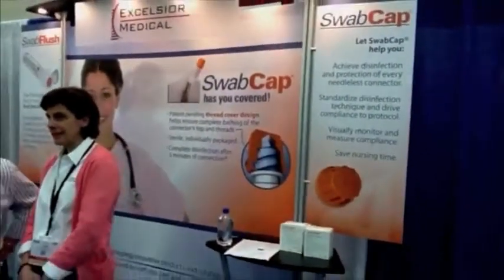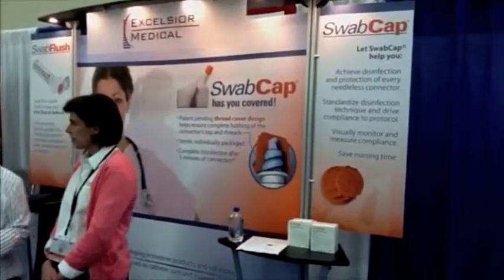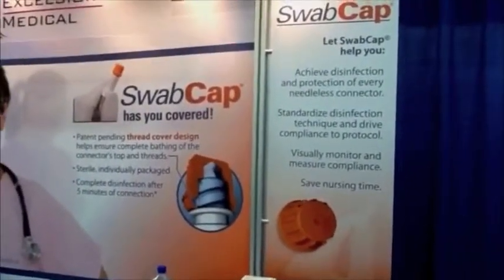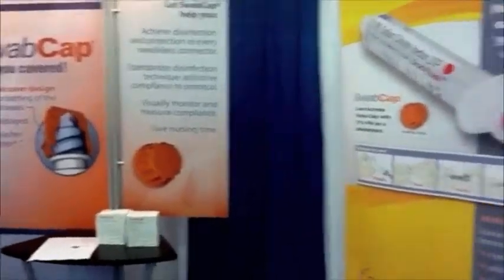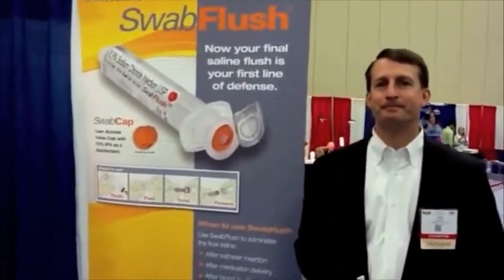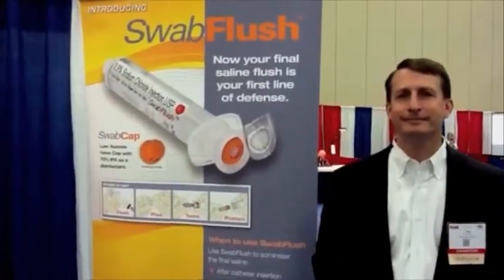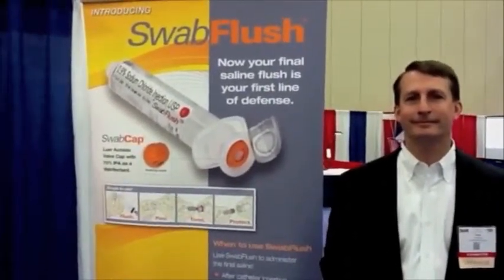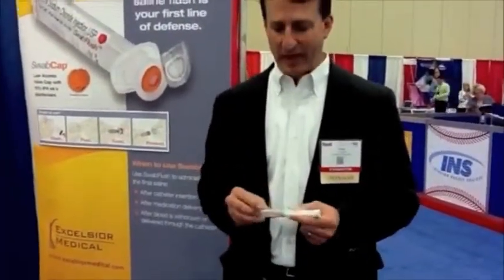Tony Saia (VP of Global Marketing for Excelsior) demonstrating SwabFlush during INS 2011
The annual meeting of the Infusion Nurses Society attracted hundreds of nurses from all over the  world for  its May gathering in Louisville, Ky.  With Medicare no longer reimbursing for hospital-acquired infections such as  Central-line associated bloodstream infections (CLABSI's), nurses were especially interested in new technologies to reduce these potential deadly infections.

One of the technologies drawing considerable attention was SwabFlush, from Excelsior Medical (a Dowling & Dennis client). SwabFlush combines the SwabCap disinfection cap for needleless IV Connectors with a flush syringe.